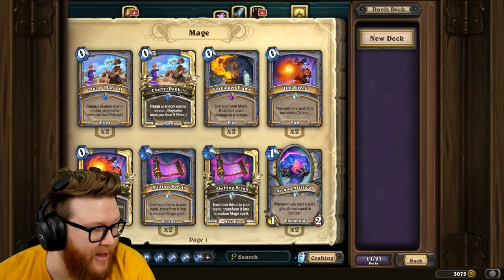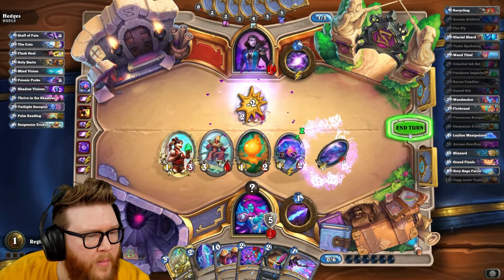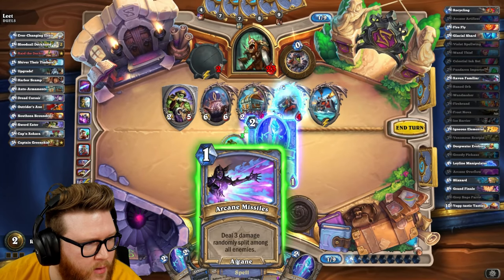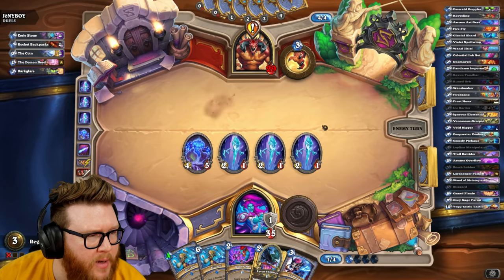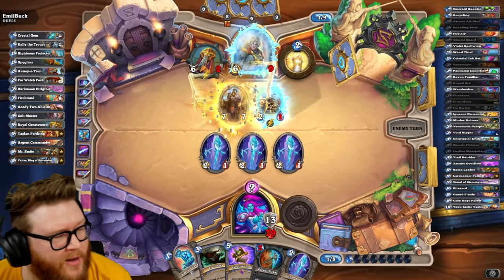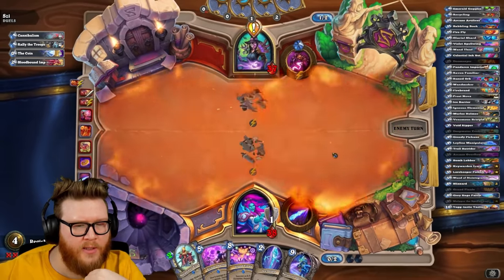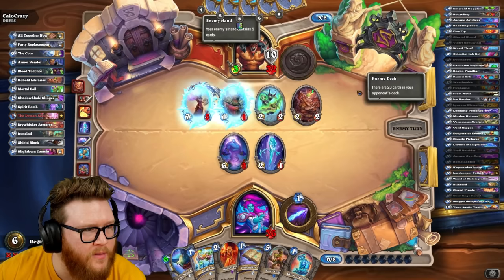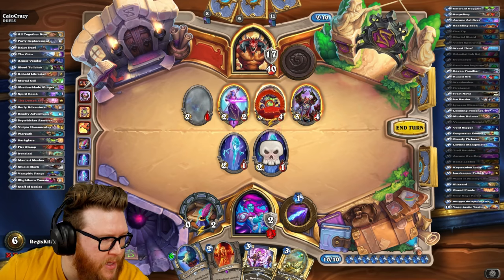Big Spell Elemental Armor Mage... HOW DOES THIS WIN??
I wanted to try out the new Big Spell synergy cards in Mage, Grey Sage Parrot and Deepwater Evoker, and Duels seemed like a great place to try them in combination with Grand Finale and elementals!

Hearthstone | Duels | Big Spell Elemental Armor Mage... HOW DOES THIS WIN??